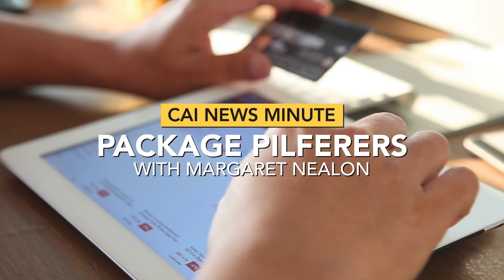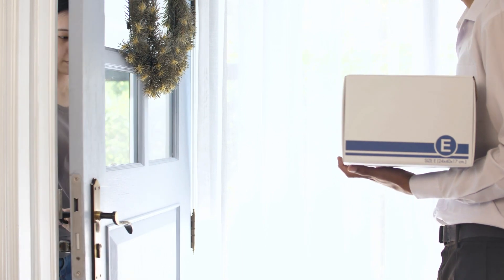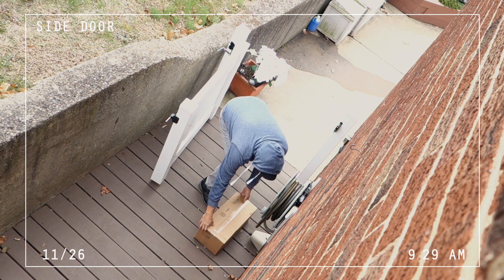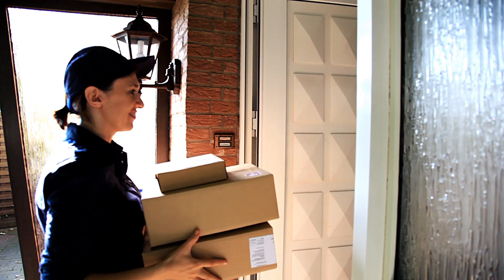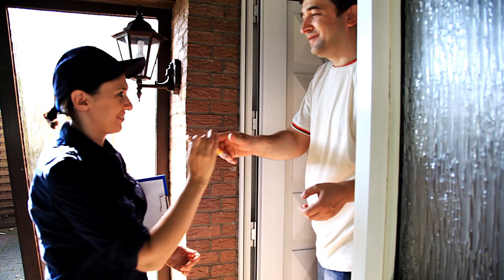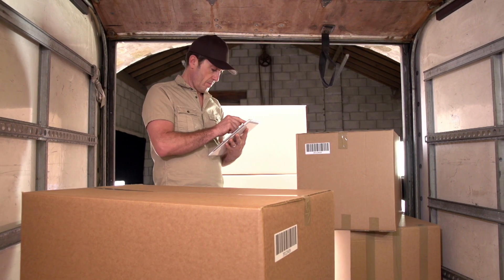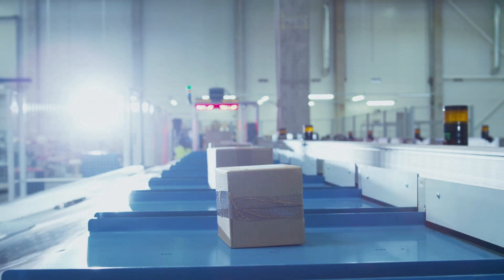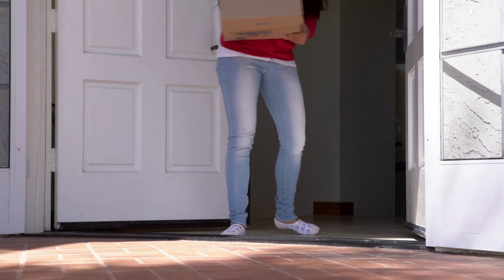CAI News Minute: Packages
From scheduling delivery times to installing security cameras, these top tips for preventing package theft in your community are going to help keep your packages and deliveries safe.